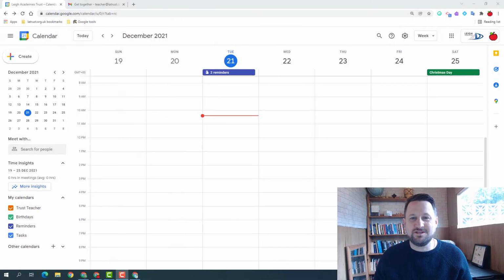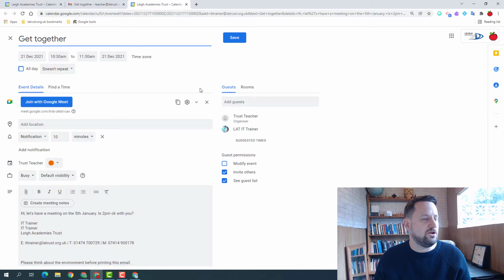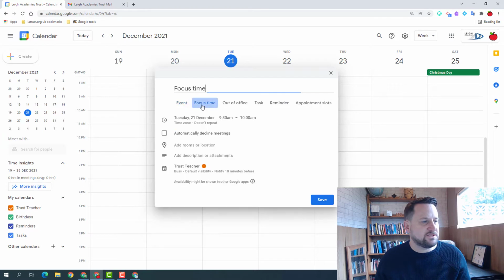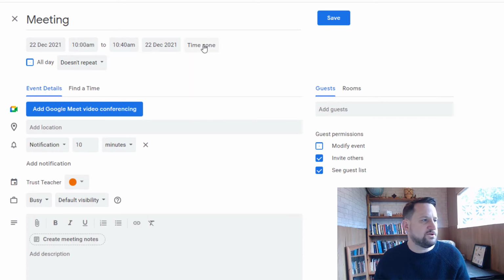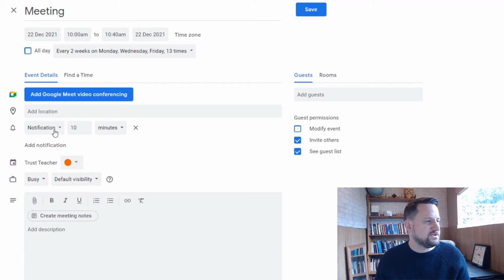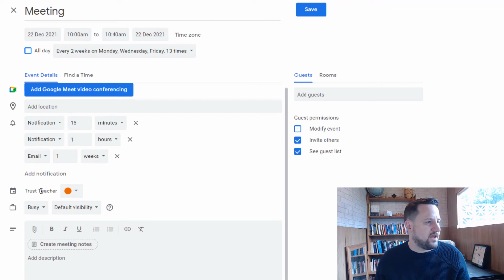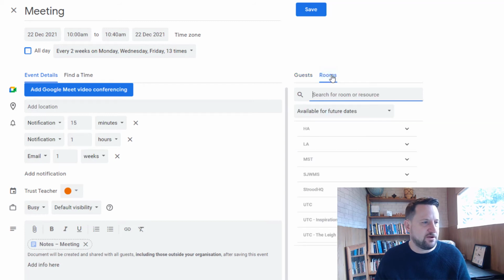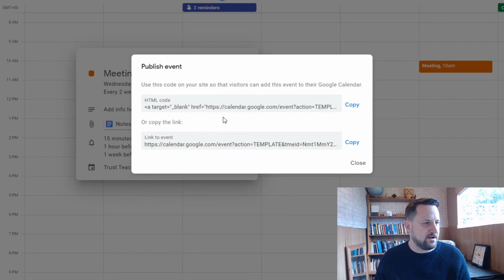Managing events in Google Calendar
Learn how to create and edit the settings of your events in Google Calendar.